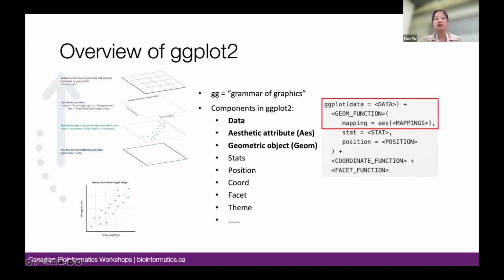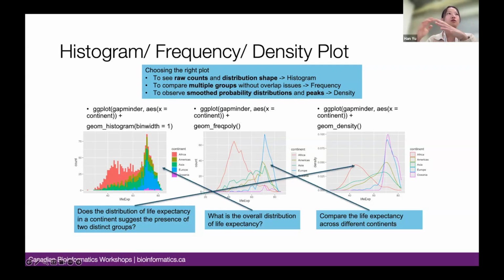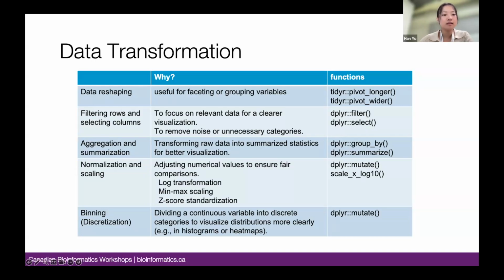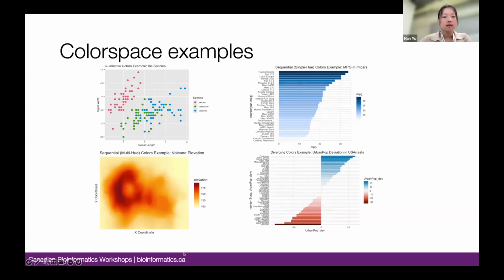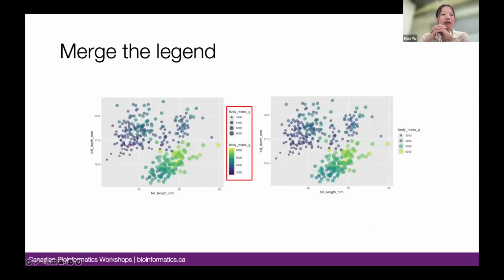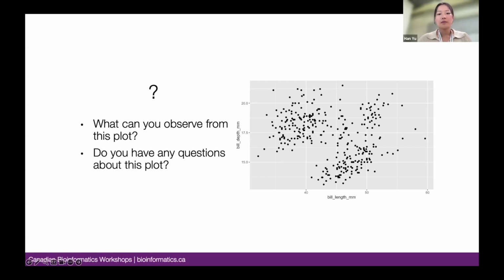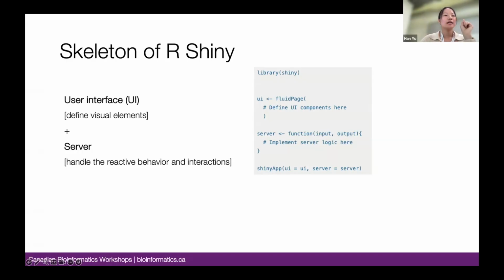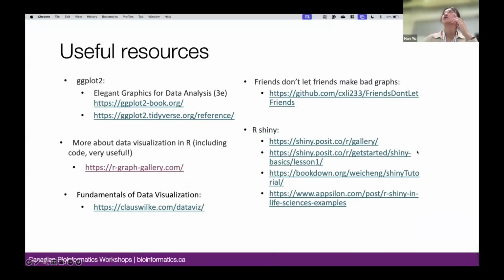Introduction to R, Montréal, 2025 | 04: Data Visualization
Lecture slides and class materials for this workshop are available